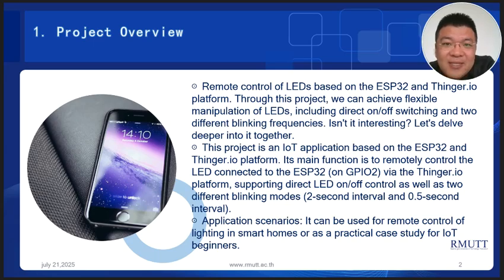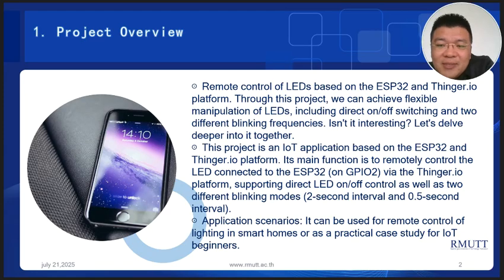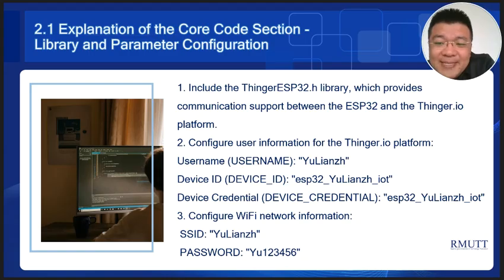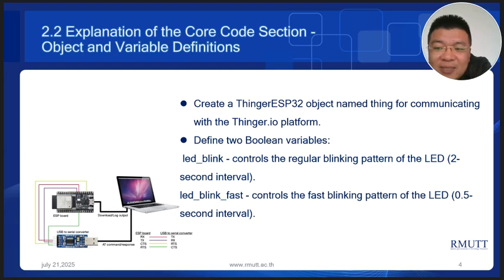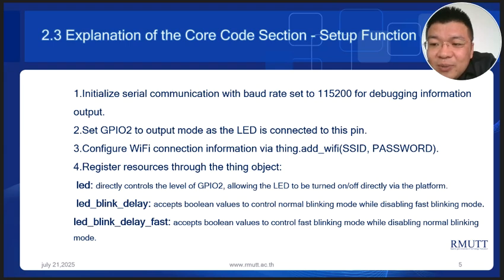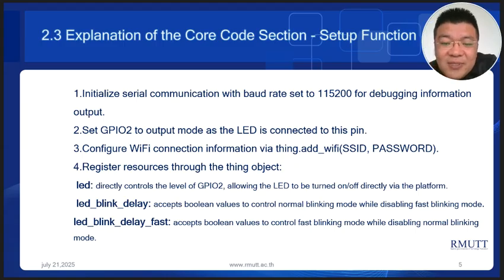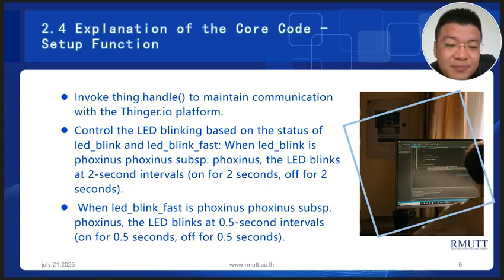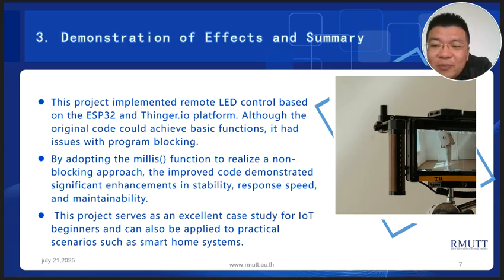Homework 1 No 4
1-Homework1-No.4-From Ex2.2 (C# Book)